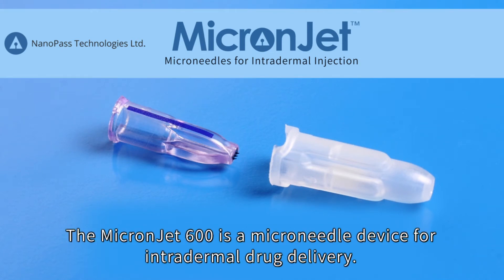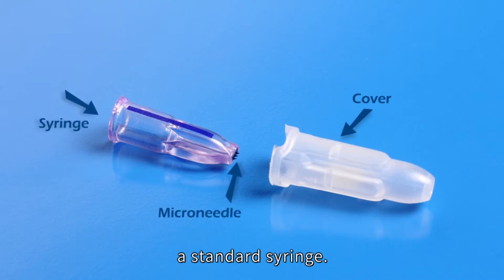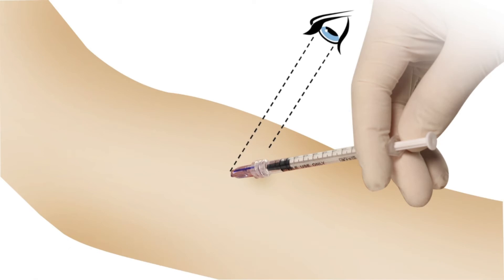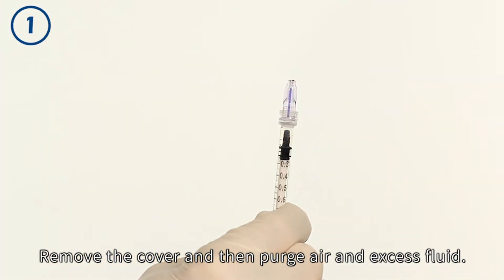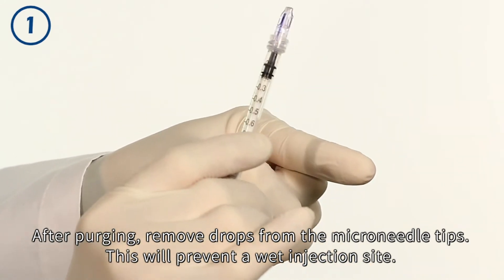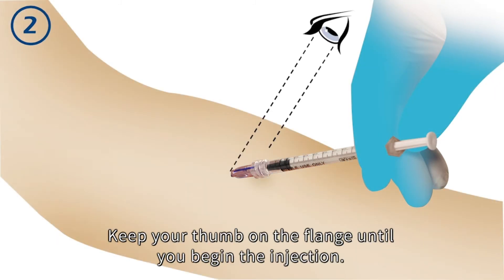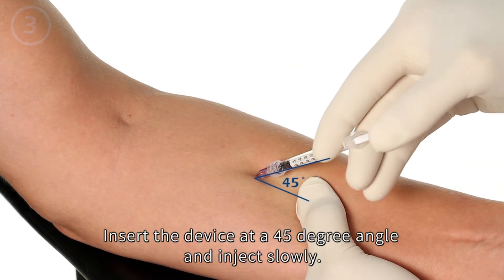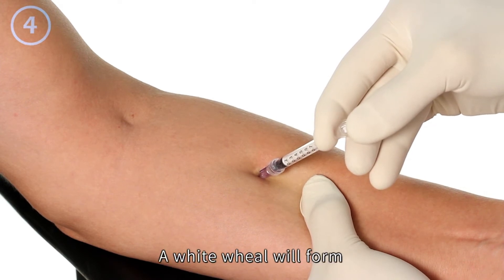How to use the MicronJet™ for clinical applications?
MicronJet™ injection training in volar forearm and deltoid with English subtitles.
PK_3176 Rev 00